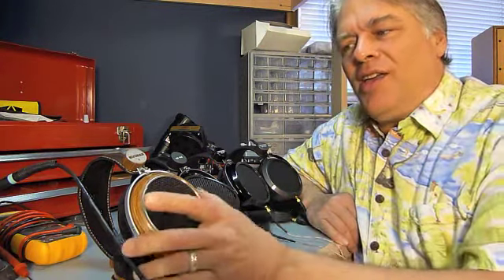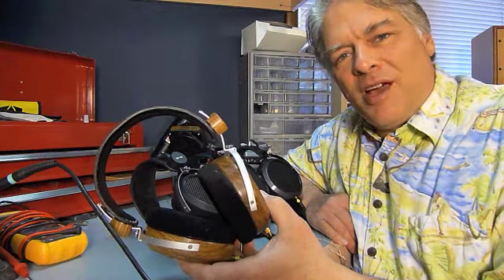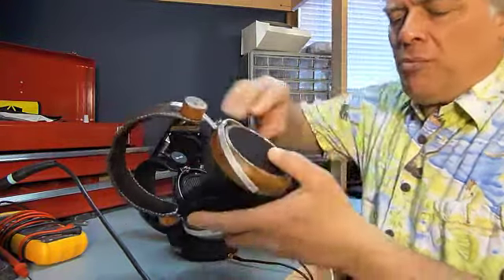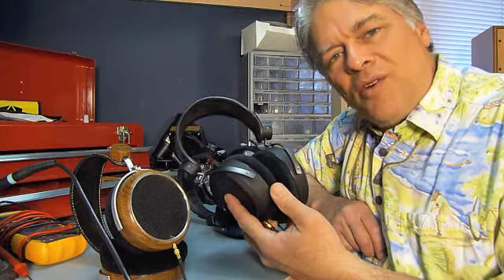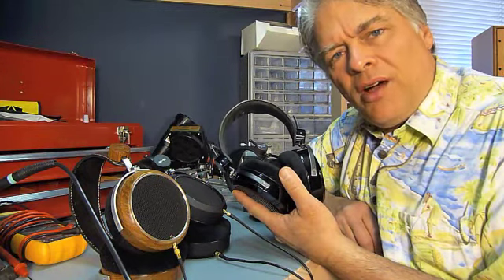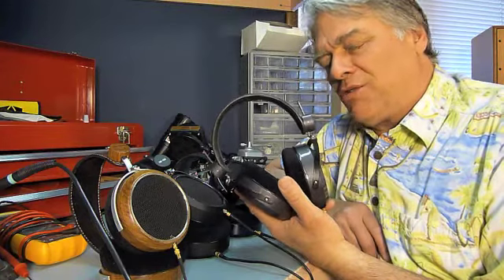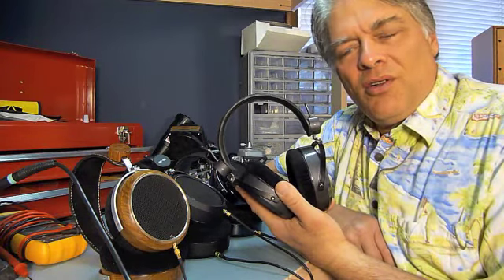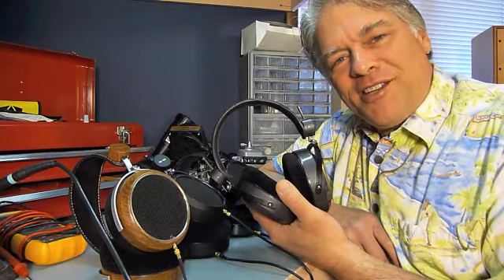HiFiMAN HE-5, HE-5LE, HE-6, and HE-500 Headphone Review